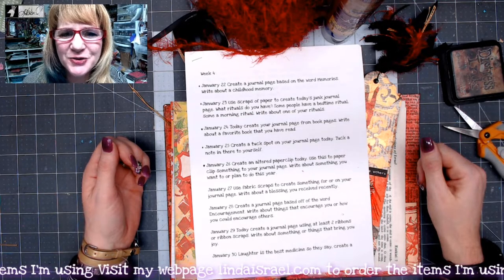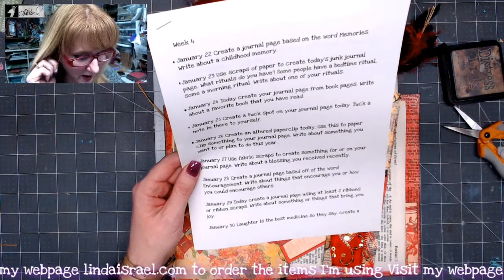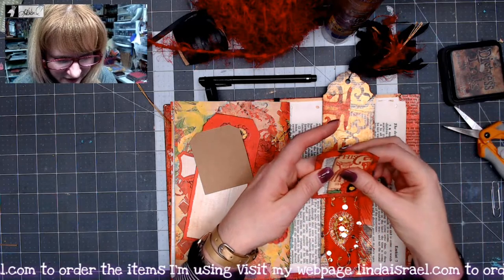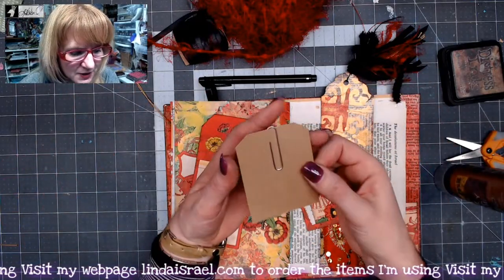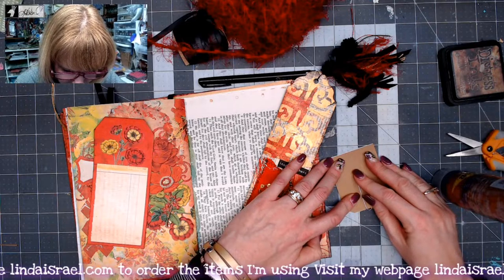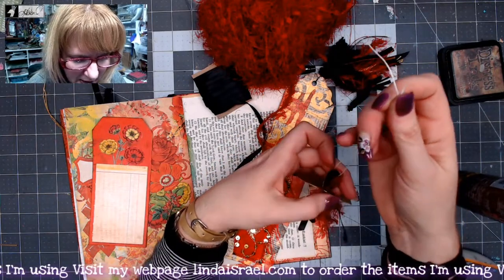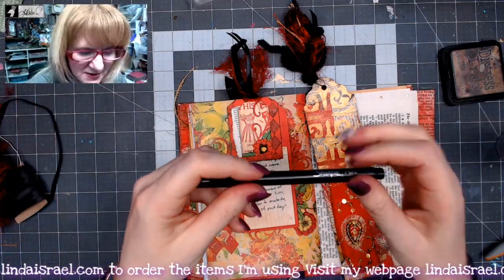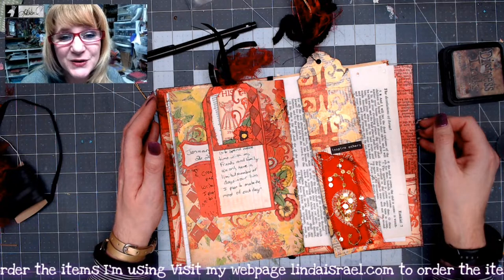January 26th Creative Prompt Altered Paperclip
January 26th Creative Prompt Altered Paperclip. In today's prompt I'll show you how to make a super quick altered paperclip and then share my plan for the year. Grab your supplies and follow along.

Paper clip
Ribbon
String
Dictionary Page

Want to write to me? Here is my mailing address:
Linda Israel
818 W Main St
Yukon, OK 73099
USA